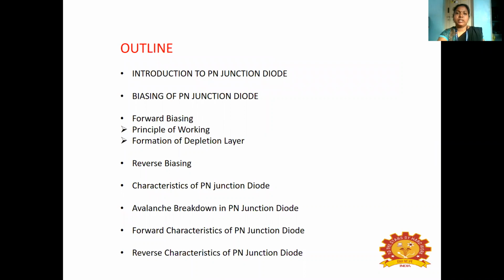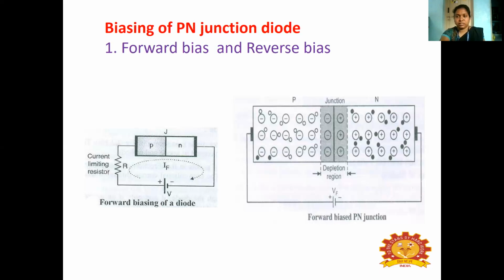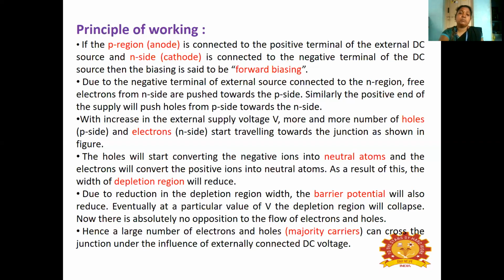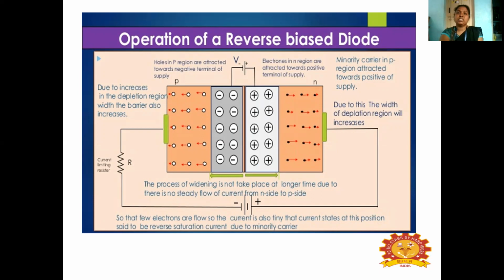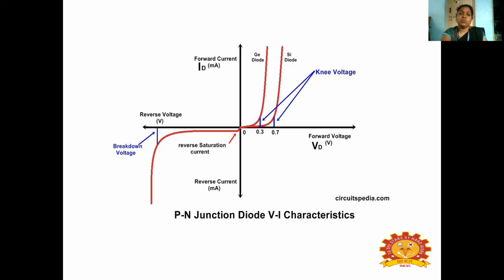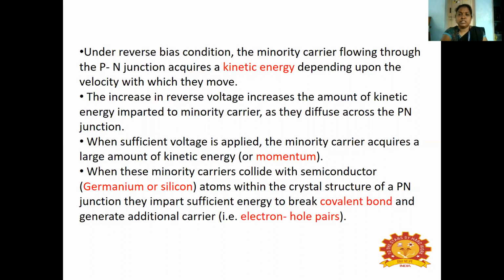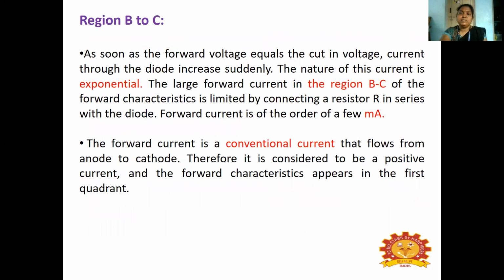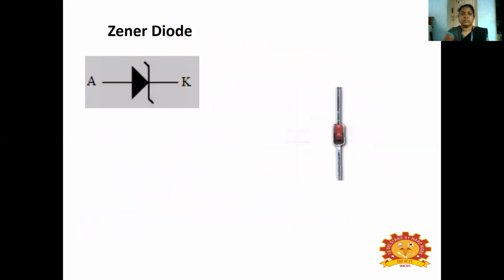U18PCEC303- V1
Electronic Devices, Ms.M.Sowmiya Manoj, Assistant Professor/ECE, BIHER